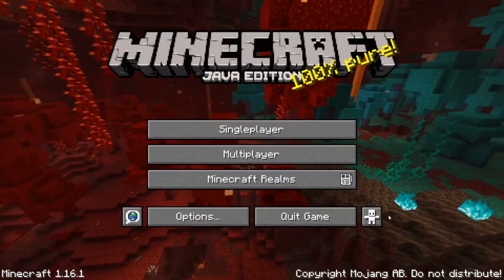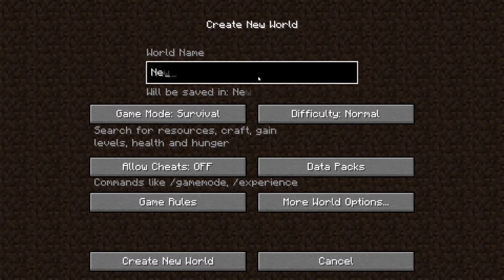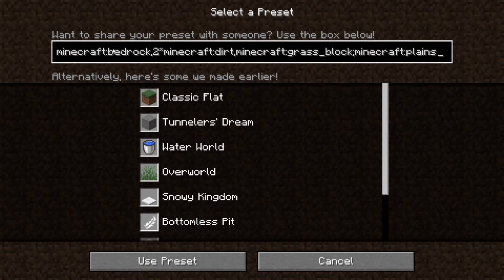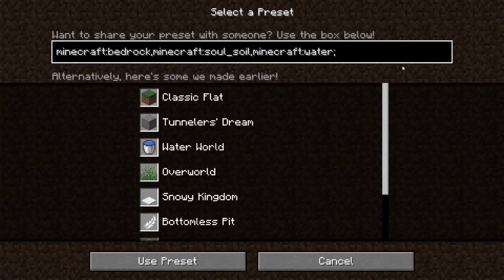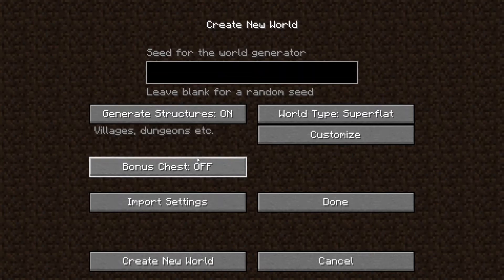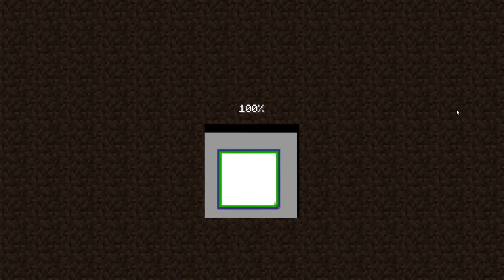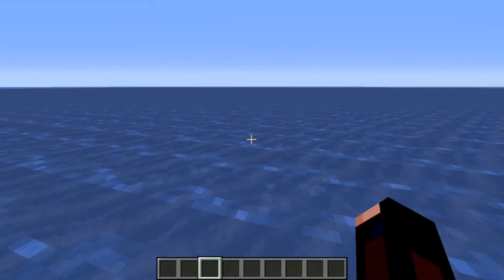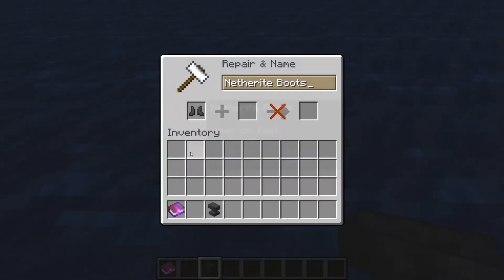it didnt work :(